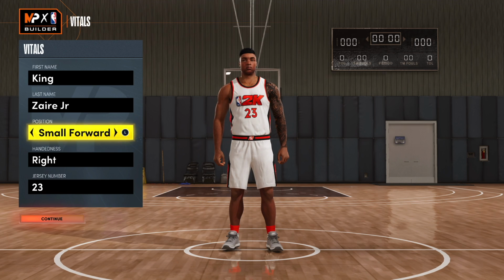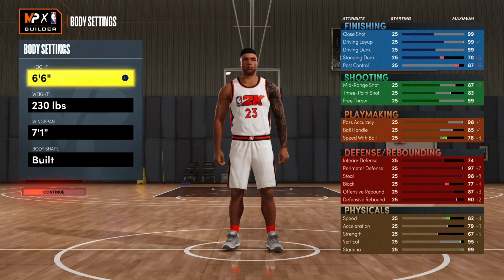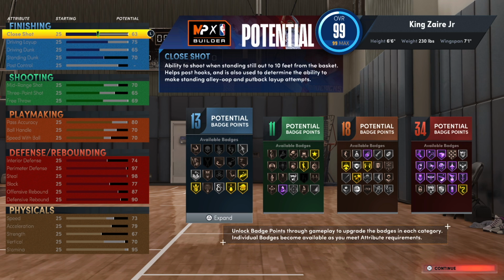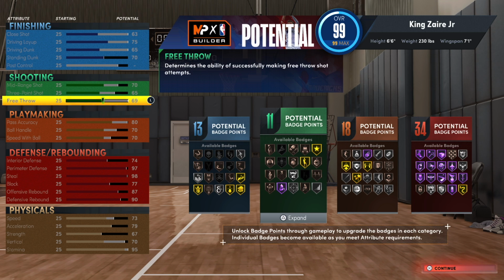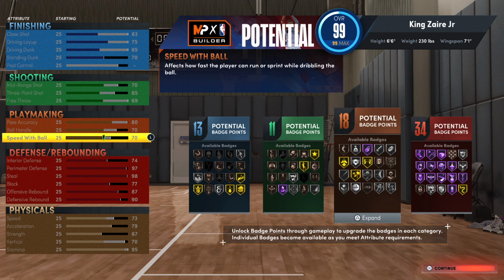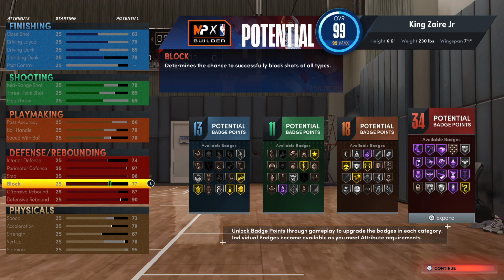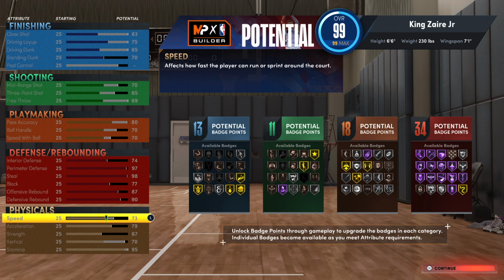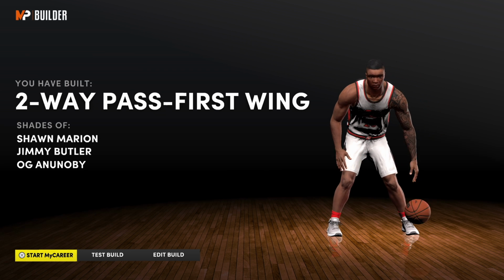THE GREATEST DRAYMOND GREEN BUILD EVER CREATED ON NBA 2K22... (BECOME THE ULTIMATE DEFENDER)